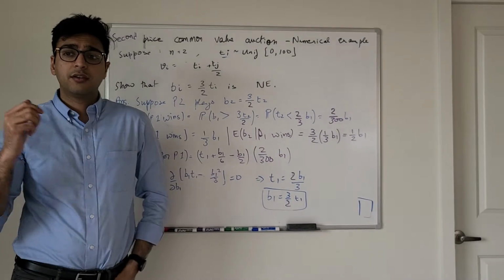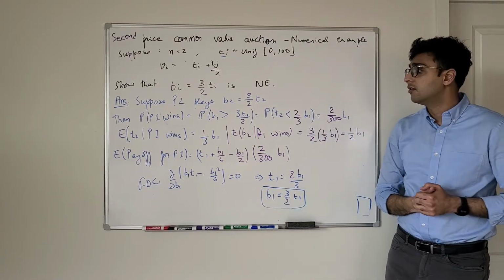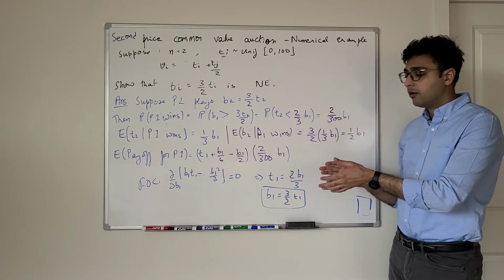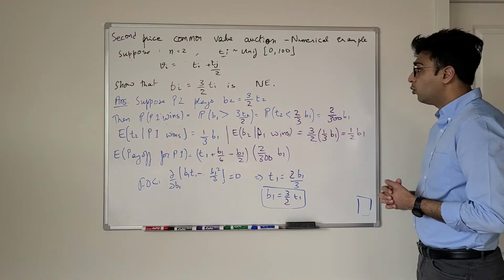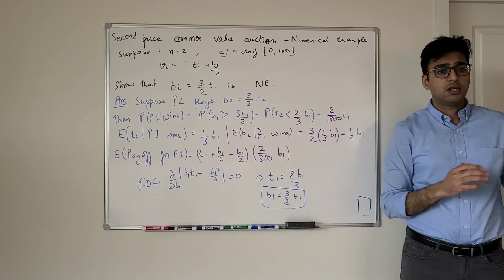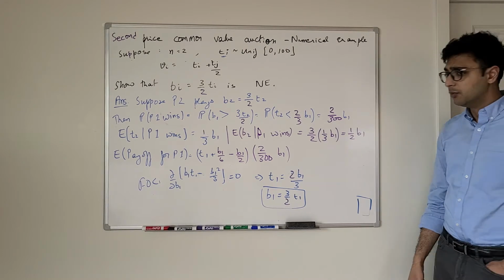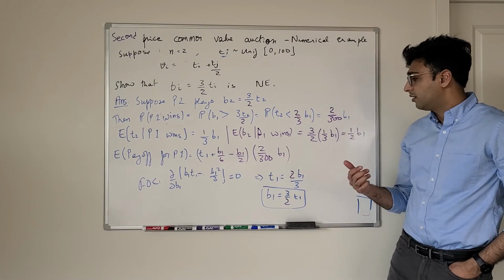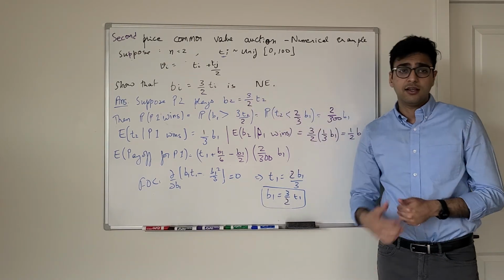Bayesian games - second price common value auctions - numerical example